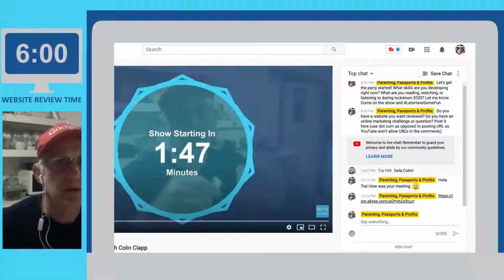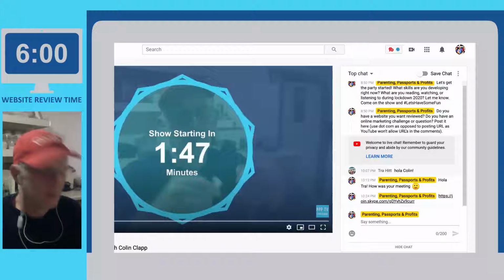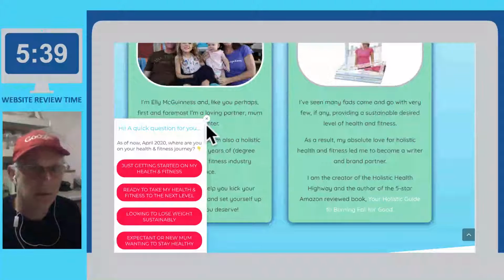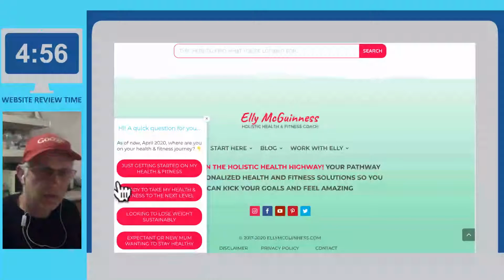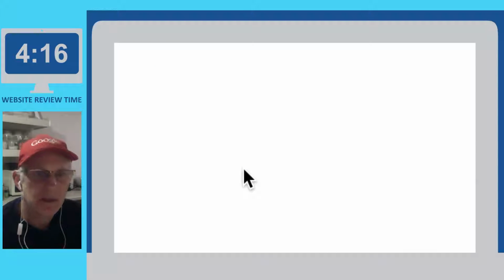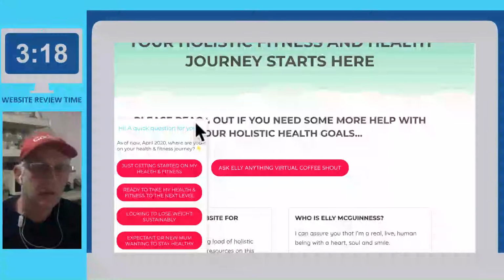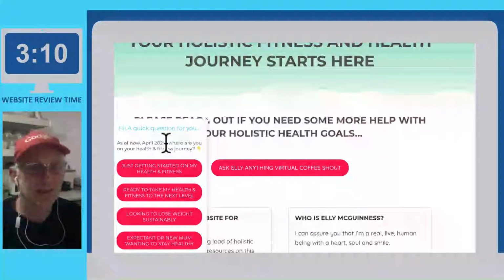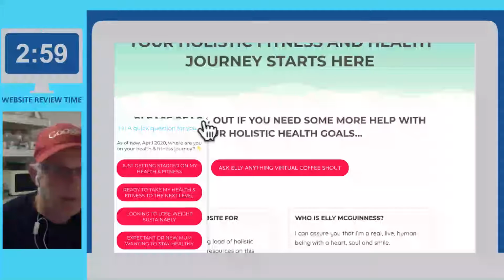Lockdown Level-Up LIVE #12 with Colin Clapp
We want to level-up and lighten up and would be happy to help you do the same. Join Colin on Lockdown Level-Up LIVE to have some fun looking at life and business and see where it takes you, us and the community...

Show Guest(s)

What fun, inspirational or professional projects are you working on right now? Please say "Hi" and invite yourself onto the show to share your progress and get some feedback on your ideas. This is a great way to stay accountable to yourself by showing up and making the most of this time and opportunity.

How are you feeling with the 'social' and physical distancing where you are? Are you missing some connections and conversations? Don't let physical distancing stop social connecting. Let's keep international conversations and relationships going. We're listening.

Would you like a website review? What questions do you have about content optimization, keyword research, search engine optimization and/or any other online marketing challenge you may be experiencing? We have been developing our online skills for several years now and are happy for anyone to pick our brains around blogs, email automation and marketing. If we can't answer your questions, there is a good chance we can point you to someone who can :-)

The idea for Lockdown Level-Ups LIVE comes from a variety of conversations, ideas, inspirations, and thoughts...

►  A feeling and need to offer compassion and companionship to fellow online entrepreneurs during the 2020 Cornonavirus worldwide lockdown. Particularly digital nomad and worldschooling families and those aspiring to location independence.

►  Some chance conversations and podcasts around accountability and making the most of the indefinite lockdown period to level-up your knowledge, your skills, and even your relationships.

►  Watching some of our own online inspirations and mentors provide an 'Ask Me Anything' style platform to help others develop their mindsets and grow their businesses.

►  A personal desire to learn and master something new. In Colin's case, doing more YouTube lives with Ecamm Live to experiment and practice using all the technology that goes with it.

What do you think? Please use the comments section to share your own thoughts and/or questions as we love hearing from our viewers :-). (You can expect a personal reply from one of us as soon as we can get our next decent internet connection!)

OTHER RESOURCES YOU MAY FIND INTERESTING
for our latest offers, popular posts and FREE downloads related to parenting, unschooling, worldschooling, living life and location independent business and lifestyle interests.

for health and fitness recommendations, where to find out more about Elly and her FREE downloads.

► Online Marketing Done4You is an important part of how Parenting, Passports and Profits functions location independently. for our latest online marketing offers. and useful resources

We're big fans of Amazon too so many of our links to products/gear we use are links to those products on Amazon. We are a participant in the Amazon Services LLC Associates Program, an affiliate advertising program designed to provide a means for us to earn fees by linking to Amazon.com and related sites.